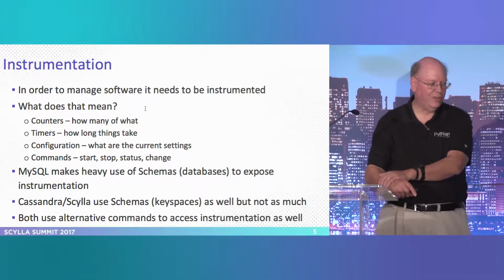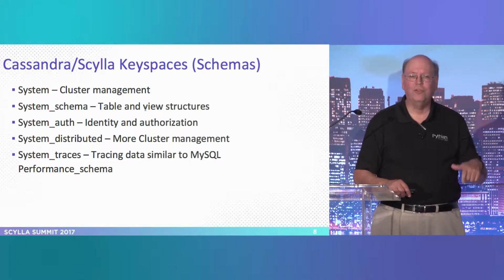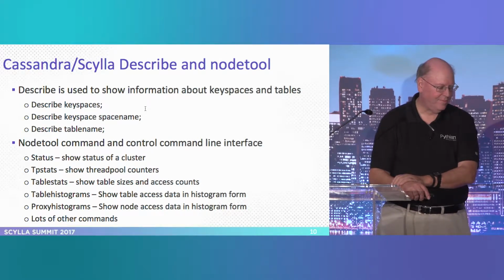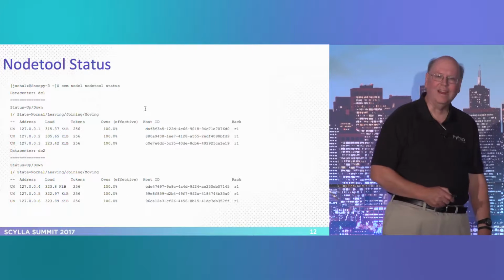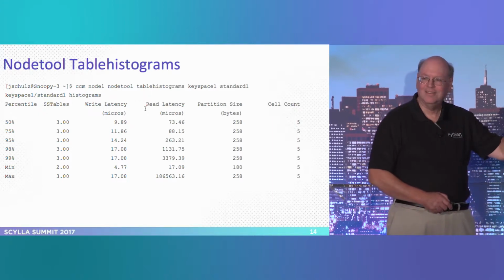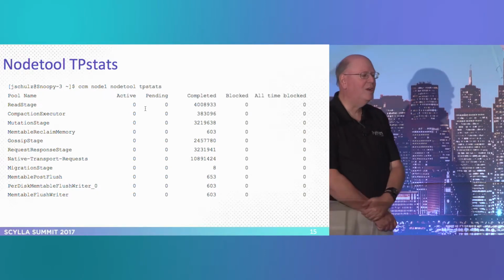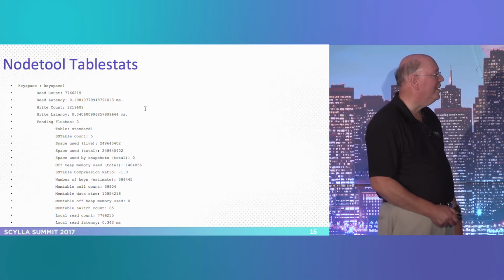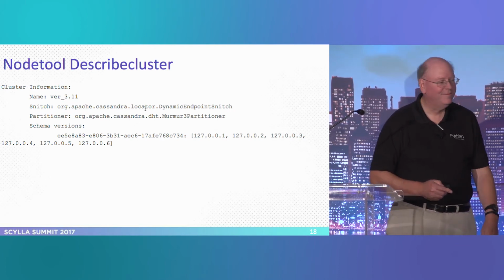Scylla Summit 2017: How to Run Cassandra/Scylla from a MySQL DBA's Point of View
Are you a MySQL DBA or DevOps individual being asked to run Cassandra or Scylla? Feeling overwhelmed? In this talk, John Shulz of Pythian presented Cassandra/Scylla operations in terms that directly relate to MySQL. He will show you comparisons between the Information Schema and the Cassandra/Scylla System keyspace(s, the metrics available in MySQL versus Cassandra/Scylla and how to retrieve them, and how MySQL replication compares with Cassandra replication.